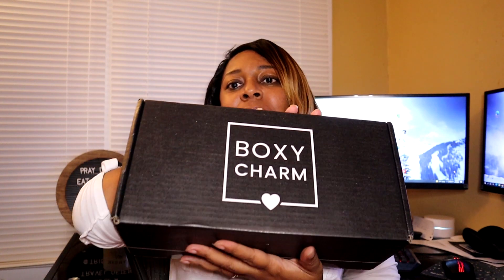Unboxing BoxyCharm Luxe March 2022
Trish unboxes her March 2022 Luxe BoxyCharm box and discusses its contents.